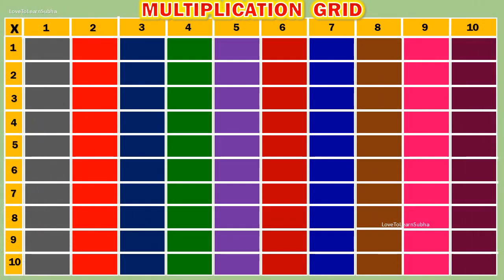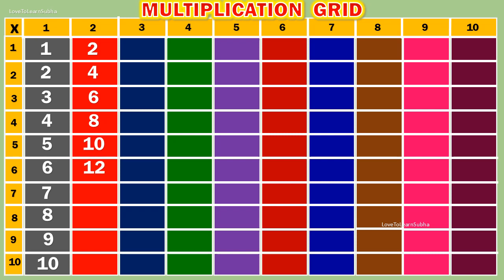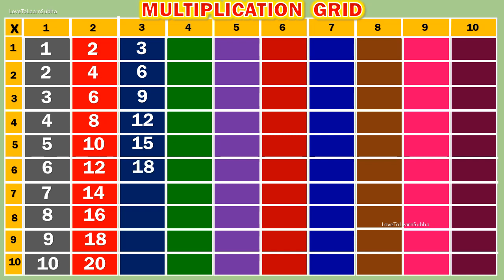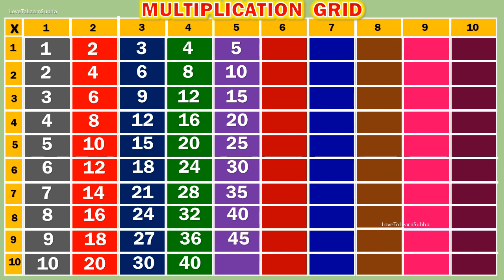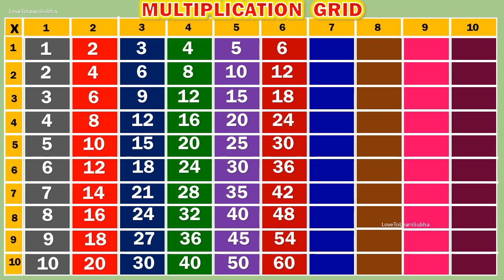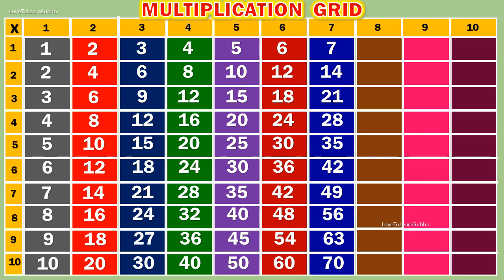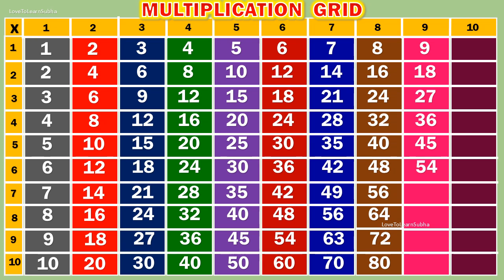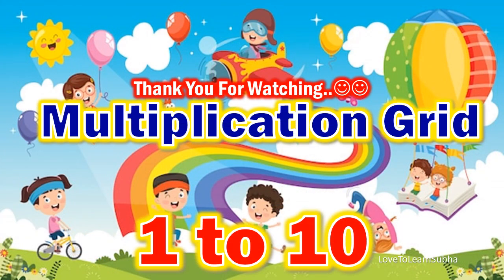Multiplication Table 1 to 10|Table Of 1 to 10|Maths Tables/Multiplication Tables/Multiplication Grid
Multiplication Table 1 to 10|Table Of 1 to 10|Multiplication Table 2 to 10|Table Of 2 to 10|Maths Tables |Multiplication Tables|2 Se 10 Tak Pahada |Multiplication Grid

learn multiplication
learn multiplication table of 2 to 10
maths tables
tables chart
multiplication grid
multiplication grid of 1 to 10
multiplication table grid
multiplication chart 1-10
2 se 10 tak pahada
2 se 10 table
2 se 10 tak
2 se 10 tak ke pahade
2 se 10 tak pahada english mein
2 se 10 tak pahada hindi mein
2 se 10
2 se 10 tak pahada hindi mai
maths
Arithmetic
premath concept

Basic Maths
maths basic
maths basic concepts
maths basics
maths basics in english
maths tricks
maths basic formulas
math concepts

educational videos
premath concept
Maths basics
Basic Maths
kids videos for kids
kids songs
kids
kids rhymes
kids learning
kids learning videos
kids learning